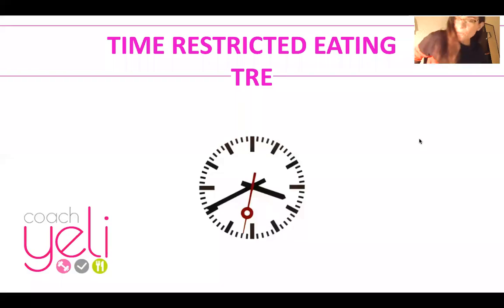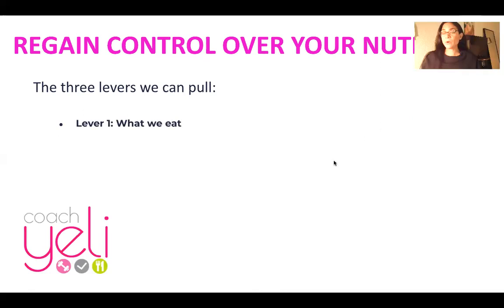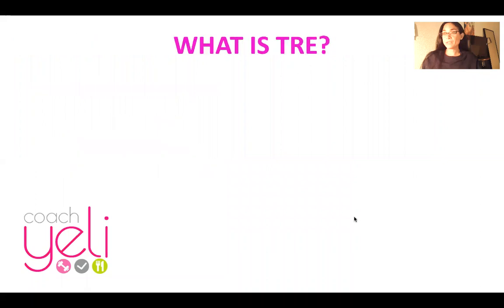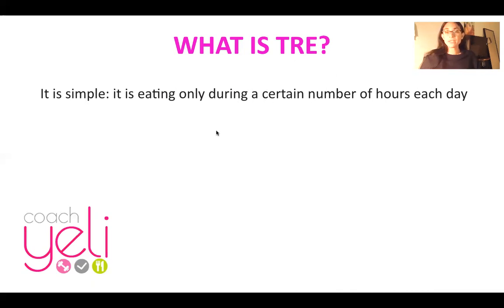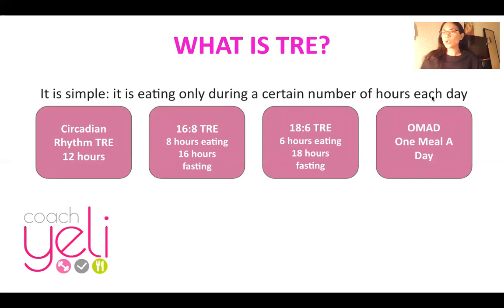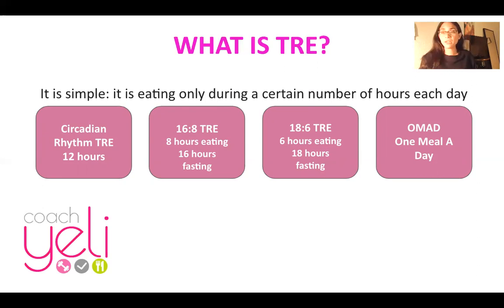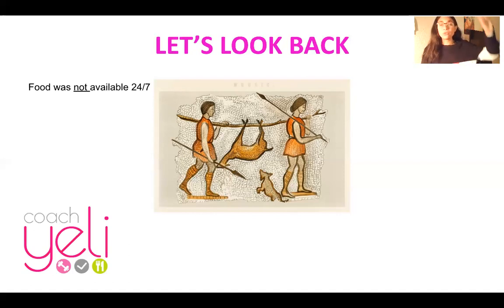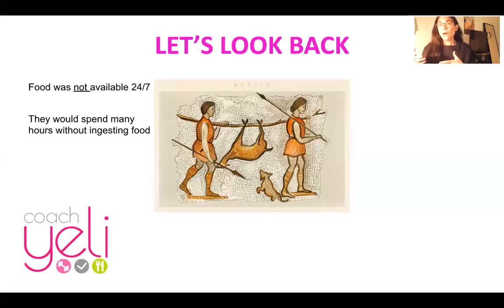All about Time Restricted Eating (Intermittent Fasting)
Time-Restricted Eating, is it for you?

You have most likely heard about Intermittent fasting as one of the most popular nutrition programs around.

Unlike diets that tell you what to eat, intermittent fasting focuses on when to eat. However, the difference between these two is that unlike intermittent fasting, which involves caloric restriction, time-restricted eating permits a person to eat as much as they want during the eating window. Time-restricted eating aligns the eating and fasting cycles to the body's innate 24-hour circadian system.

Limiting the hours you eat each day might not only help you consume fewer calories, but it may also provide health benefits, including improved heart health and blood sugar levels.

Join my next Challenge:  3 weeks of Time Restricted Eating (watch the end of the video for details - min 25:52)